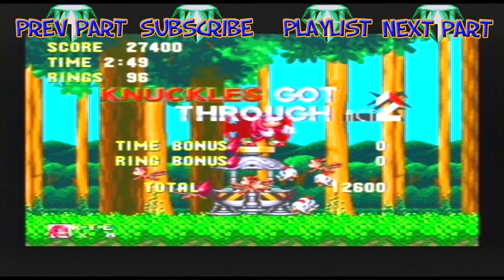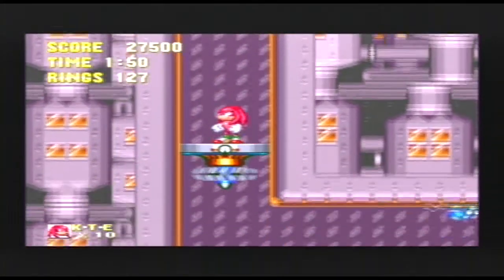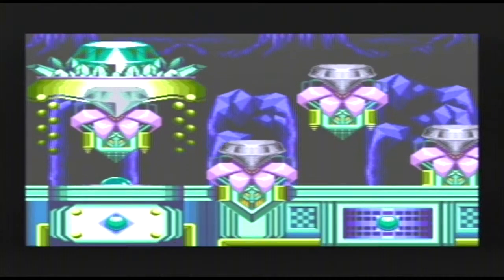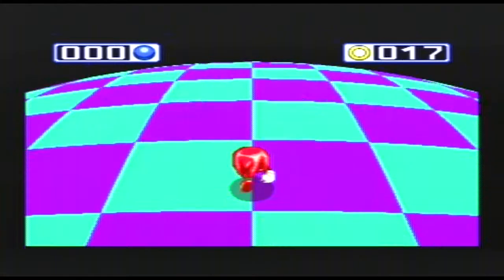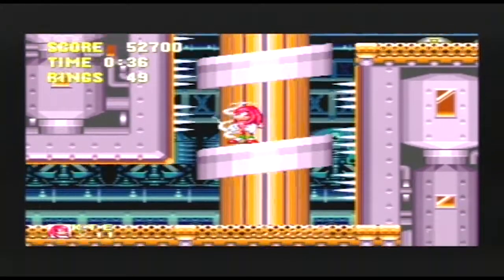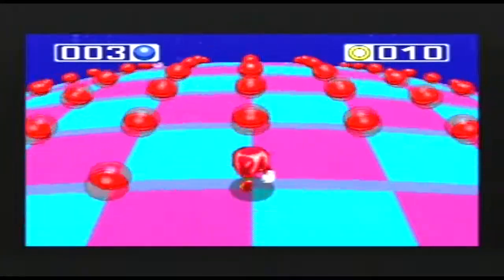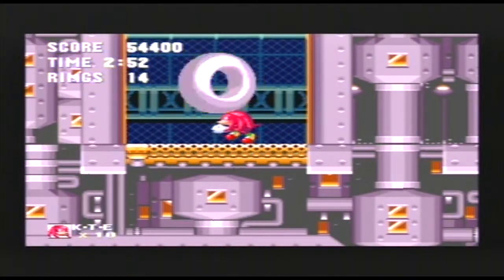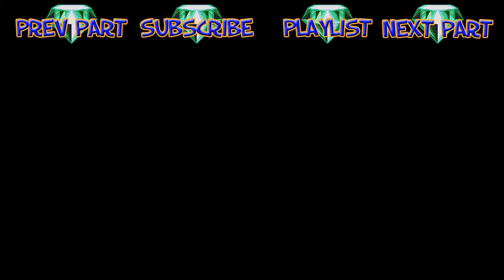Let's Play - Sonic the Hedgehog 3&Knuckles - Knuckles run - Part 8: Knuckles the Hyperactive Flying Battery!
Let's Play Sonic 3 and Knuckles - Knuckles Run Part 8
Sheep Returns to the epic Sonic game released for the SEGA Megadrive/Genesis It's Knuckles time to shine as he does his duty and protects the Master Emerald this is. the Knuckles run of Sonic the Hedgehog 3 and Knuckles!

This Is a Full Playthrough/Walkthrough of Sonic the Hedgehog 3 and Knuckles done in an "Let's Play" Format!

BaaaaAAaaHHhh!